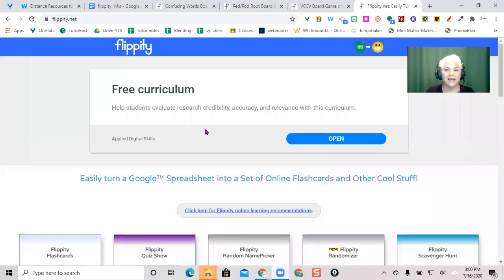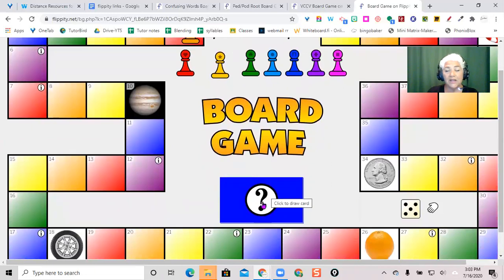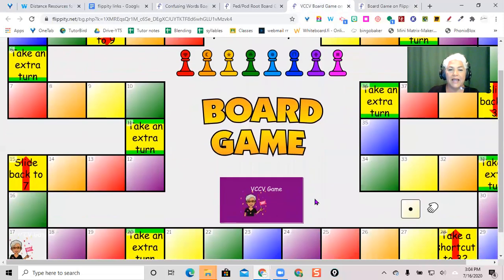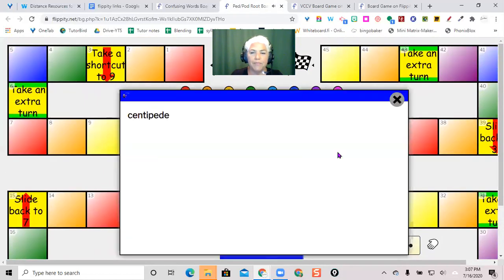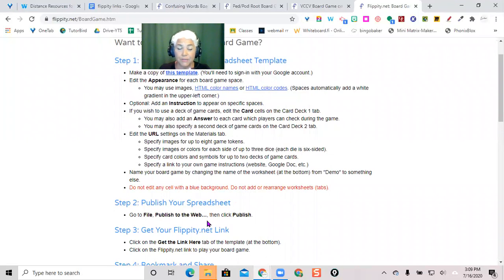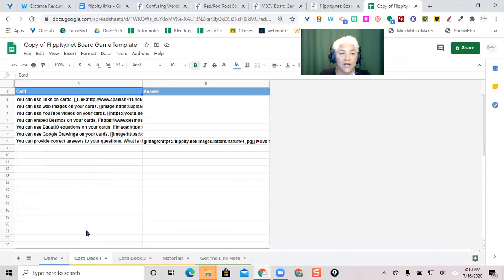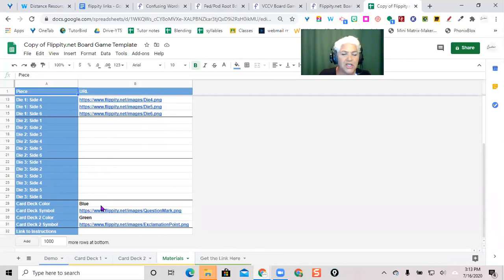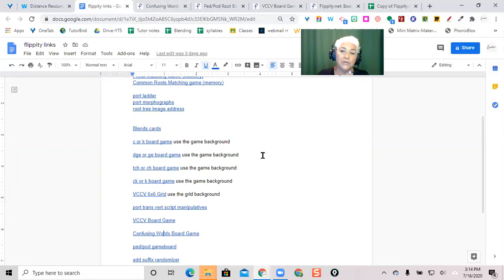Flippity.net Game board for use in OG lesson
How to use Flippity.net's Game board to create games for  Orton Gillingham tutoring.  These games can be used in person in distance tutoring sessions.